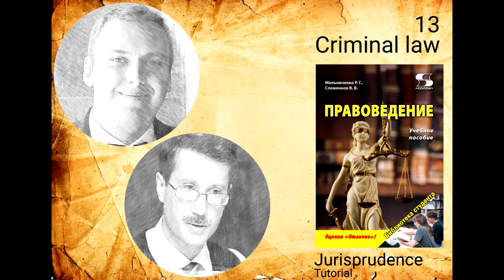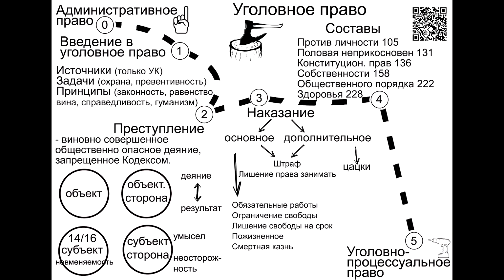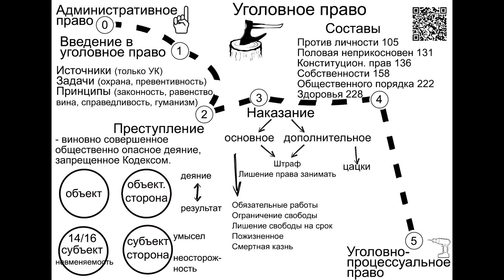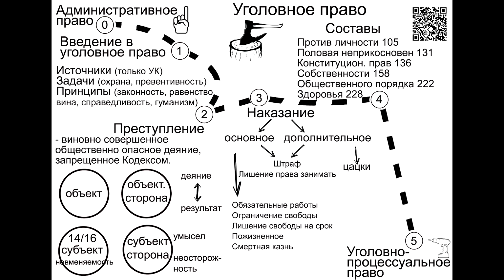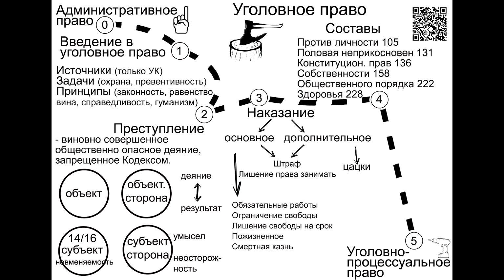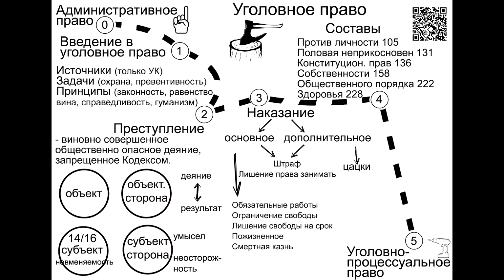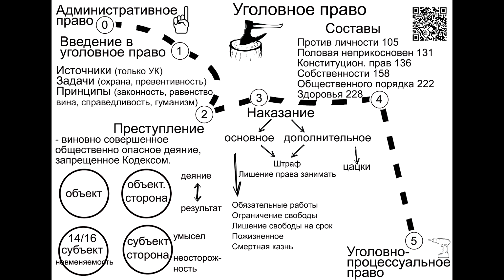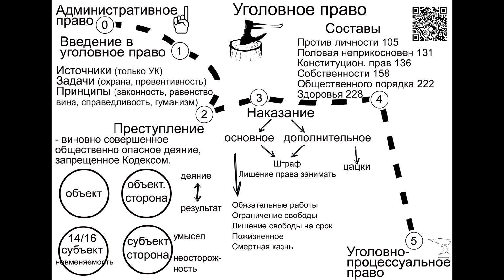Criminal law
1. Introduction to criminal law
2. Crime
3. Elements of criminal offences
4. Criminal penalties

Introduction to criminal law.
Criminal law is a set of legal norms established by the highest state authorities that determine the criminality and punishability of acts, the grounds for criminal liability, the system of punishments, the procedure and conditions for their appointment, the types, procedure and conditions for applying other measures of criminal legal influence, as well as the procedure for exemption from criminal liability and punishment.
Criminal law is the only fully codified branch of Russian law: its only normative source is the criminal code (criminal code of the Russian Federation). But of great importance in this area also have the resolution of the Plenum of the Supreme Court of the Russian Federation, containing explanations on the interpretation and application of certain provisions of the criminal code, subject to obligatory consideration by the courts. Many norms of the criminal code of the Russian Federation have blank dispositions, i.e. they refer to sources of other branches of law (for example, violations of labour protection rules or traffic regulations that caused serious consequences, etc.).
Tasks of criminal law: 1) protection of human and civil rights and freedoms, property, public order and public security, the environment, and the constitutional order from criminal encroachments; 2) prevention (prevention — from Latin praeventio) of crimes (under penalty of punishment).
 Principles of criminal law-basic provisions used in the fight against crime, mandatory for legislation, law enforcement agencies and citizens: 1. Legality – the principle that only acts described in the criminal code of the Russian Federation are considered crimes. 2. Equality – the principle that people are equal before the criminal law regardless of gender, race, nationality, language, origin and other circumstances. Justice is a principle that States that the punishment applied to a person who has committed a crime must correspond to the nature and degree of public danger of the crime, the circumstances of its Commission and the identity of the perpetrator (many factors are taken into account: how exactly the crime is committed, whether the criminal repents, whether the harm is made amends, what are the conditions of his life, socialization, etc.).
Crime.
A crime is a culpably committed socially dangerous act prohibited by the criminal code of the Russian Federation under threat of punishment.
Crimes, depending on the degree of public danger and the form of guilt, are of four categories: minor, moderate, serious and especially serious.
The composition of a crime is a set of objective and subjective features that characterize, according to the criminal law, a certain socially dangerous act as a crime: 1. Object: implies social relations protected by the criminal code of the Russian Federation, which are encroached upon by the subject (property right, right to life, etc.). 2. Subject – a delinquent person who has committed a crime. In criminal law, sanity is important (if it is absent/restricted, it is not a punishment, but compulsory medical measures) and the age of this person (as a General rule-from 16 years, for individual crimes (theft, robbery, murder, etc.) — from 14 years. 3. the Objective side of the crime is characterized by features that characterize the criminal act itself: its form (action or omission), socially dangerous consequences, the causal relationship between them, the circumstances of the time and place, the situation, the method, means and tools of the crime. 4. The subjective side implies the psychological attitude of the criminal to the crime. It includes, first of all, guilt in the form of: 1) intent, direct or indirect (intentional desire to commit a crime, awareness of the public danger of their actions and their consequences, or their conscious assumption), or 2) carelessness in the form of frivolity or negligence (lack of awareness that the actions will lead to danger, despite the fact that the person could and should have been aware of them). In addition, the subjective side includes the goal, the motives for committing the crime, and the emotional state (for example, affect).
To exclude the criminality of an act can such circumstances as a necessary defence, extreme necessity, infliction of harm at detention of the criminal etc.
Crimes can be either completed or incomplete (preparation (creation of conditions) - is punishable for serious and especially serious compositions; attempt (implementation of criminal intent, failed for reasons beyond the control of the person) - always).
Elements of criminal offences.
The criminal code is divided into General (regulating the features of the criminal law, concepts and categories, the specifics of the responsibility of individual subjects) and special (specific elements of crimes and penalties for them) parts.